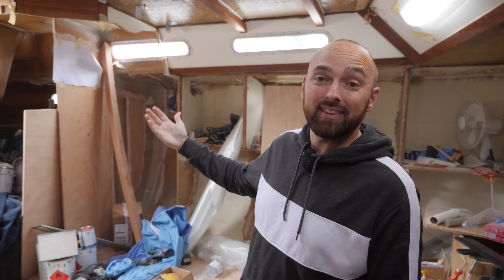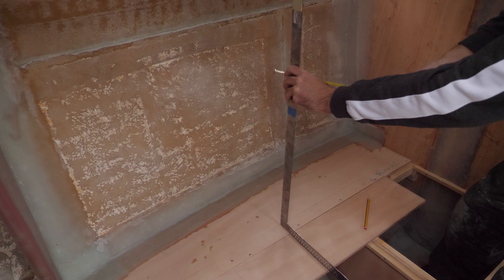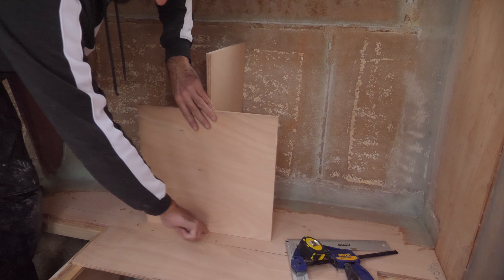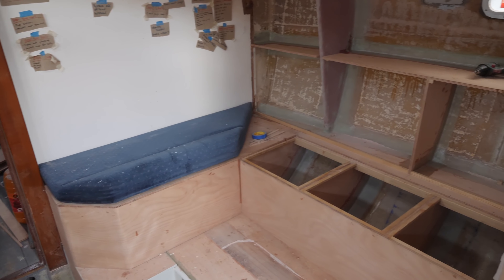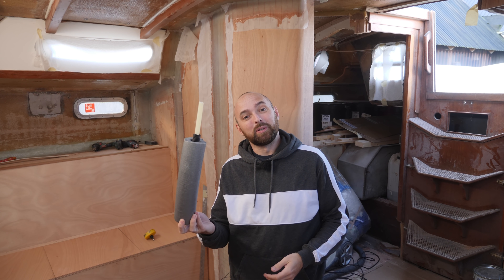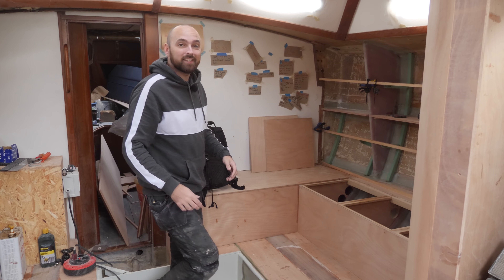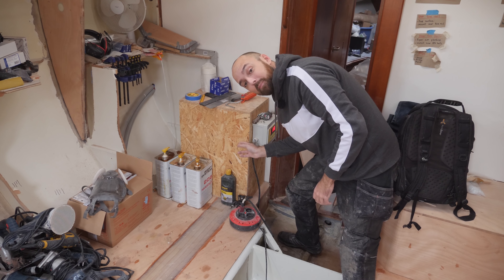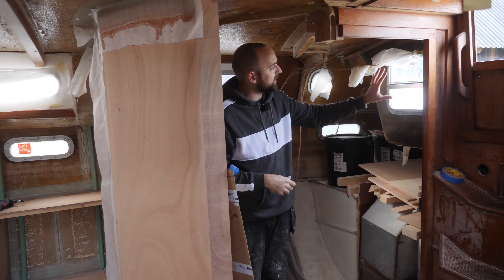Sail Life - Settee finished (for now) - DIY sailboat refit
Join me aboard Athena as I finish the new settee as a part of a somewhat extensive refit.